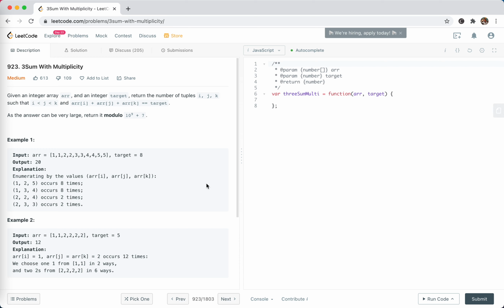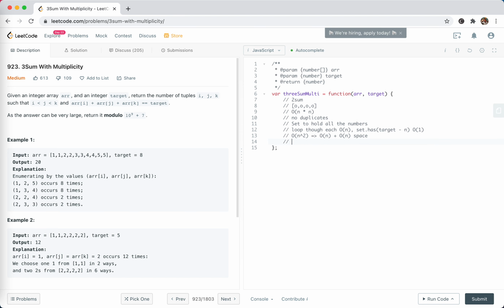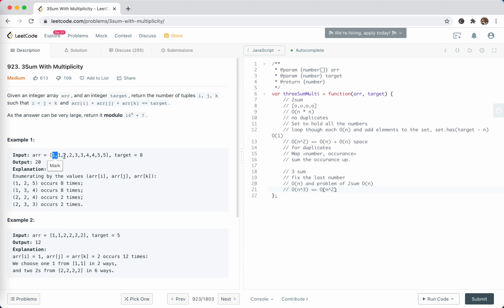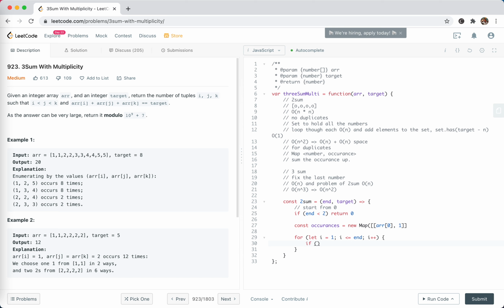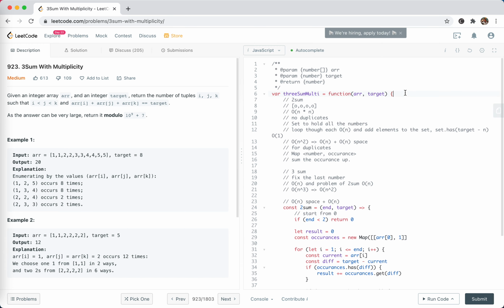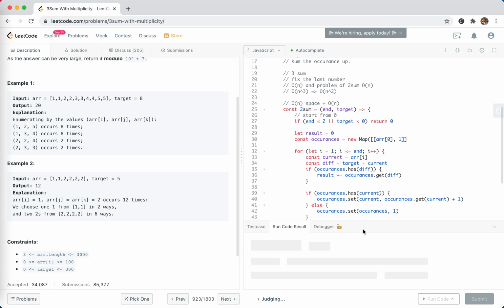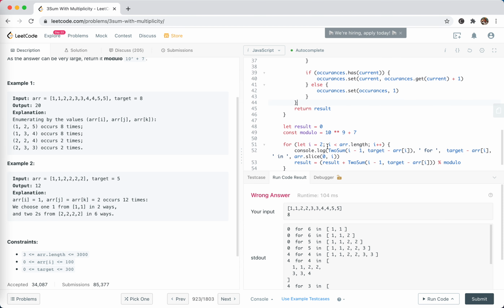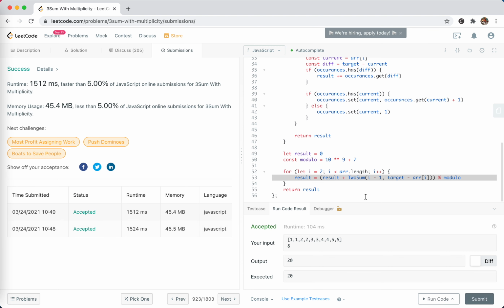LeetCode 923. 3Sum With Multiplicity | JSer - JavaScript & Algorithm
Could get a similar approach from simpler version of 2Sum problem.
Not difficult, but I couldn't come up with a faster solution.